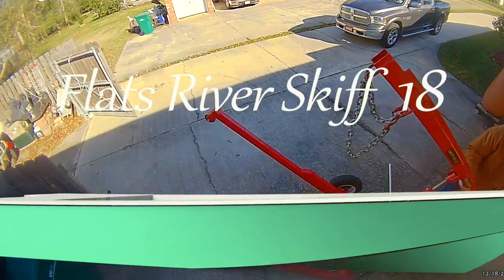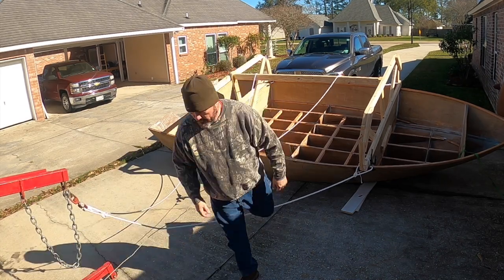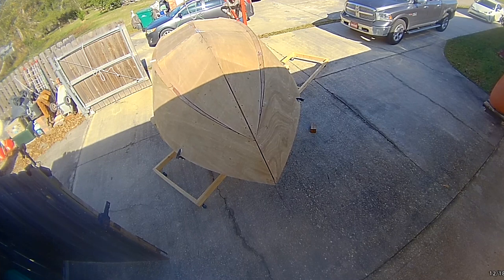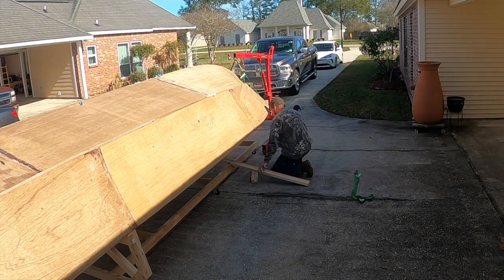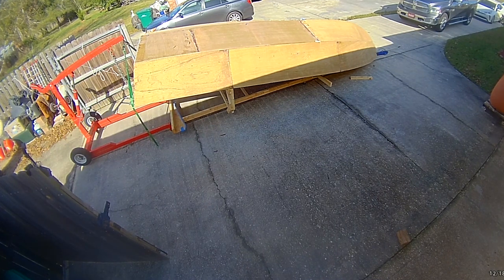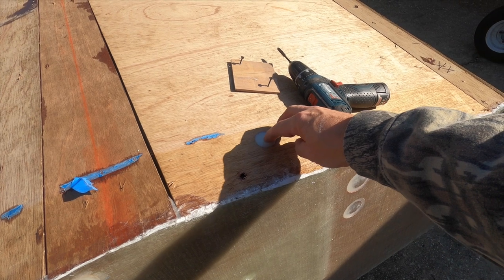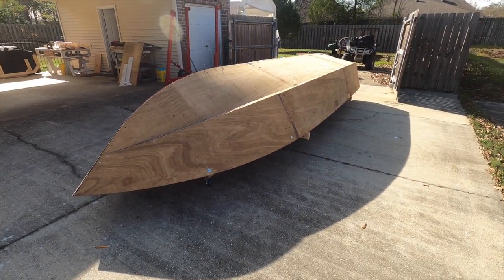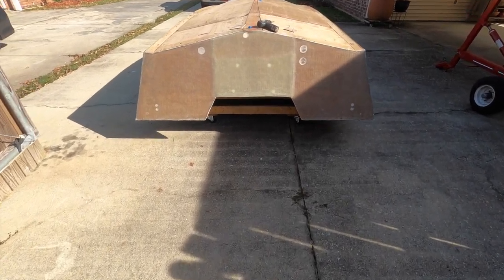23. DIY Boat Building: FLIPPING A BOAT on Purpose!